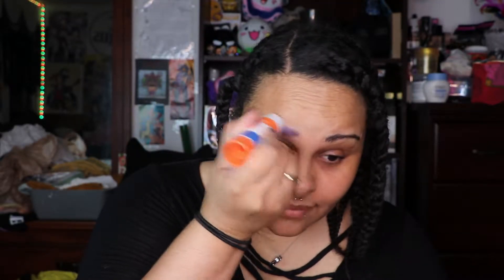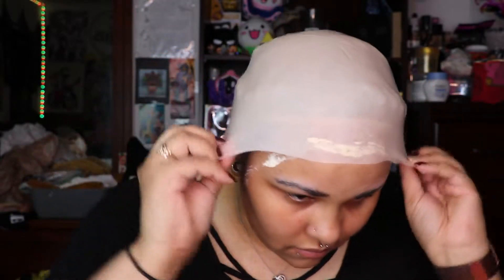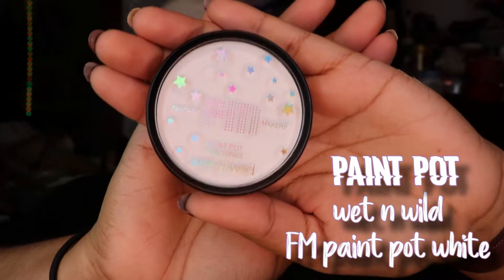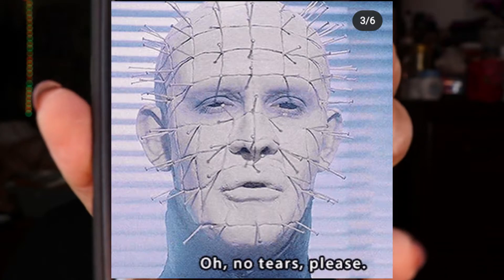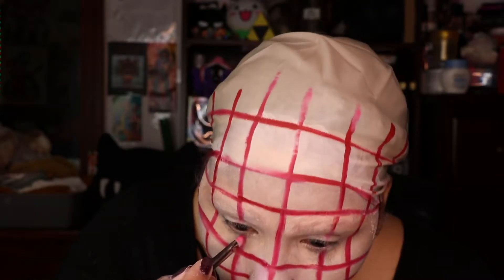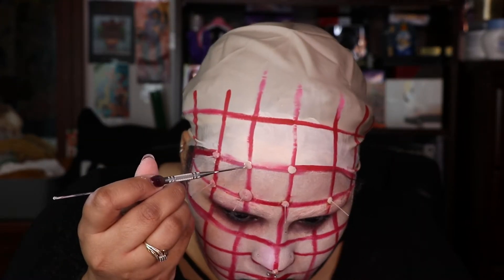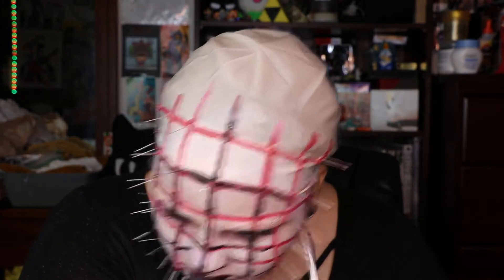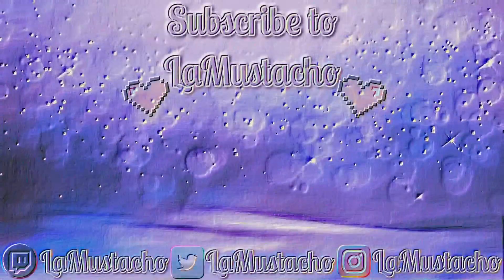2021 Halloween Pinhead Halloween Look, LaMu's Voice Over | LaMustacho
Happy Halloween and I hope you guys enjoy! I have all products listed below and no I am not sponsored! *Sorry about the double audio I don't know what happened*

✧ Elmer's Glue Stick
✧ Wig Caps
✧ Latex Bald Cap for Adults

✧ e.l.f. Camo Concealer
✧ Maybelline Fit Me Loose Finishing Powder, Light Medium
✧ L.A. Girl Pro Concealer, Orange
✧ Wet n Wild Fantasy Makers Venomous Vamp Set - Discontinued

✧ SHANY Eye shadow Palette, Ultra Shimmer, Studio Colors for Smoky Eyes
✧ e.l.f. Pro Eyelash Curler
✧ KISS Strip Eyelash Adhesive, Clear
✧ Rimmel Scandaleyes Mascara, Extreme Black
✧ Rimmel Scandaleyes Waterproof Eye Liner, Black 001

✧ Mehron Makeup SynWax Synthetic Modeling Wax (10 oz)
✧ 100pcs 26mm Flat Head Pins
✧ Rimmel Stay Matte Lip Liquid, Pitch Black - AmazonSmile : Rimmel Stay Matte Lip Liquid, Pitch Black, 0.21 Fl Oz (Pack of 1) : Beauty & Personal Care

___________________♡♡ Set Up ♡♡____________________
Camera - Canon EOS 80D
Lens - Canon EFS 18-135 mm
Lighting - 1 Ring light and 1 Softbox

___________________♡♡ Music ♡♡____________________
Outro - You're Cute by. tomppabeats